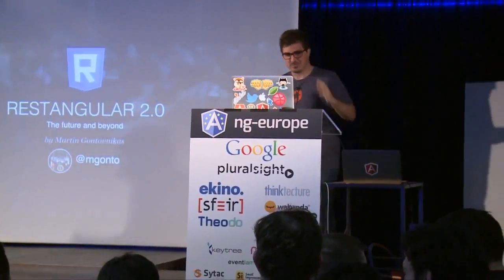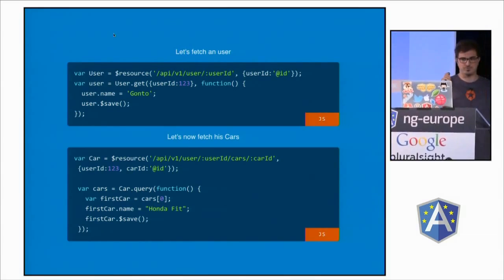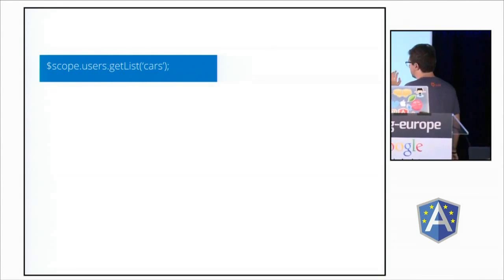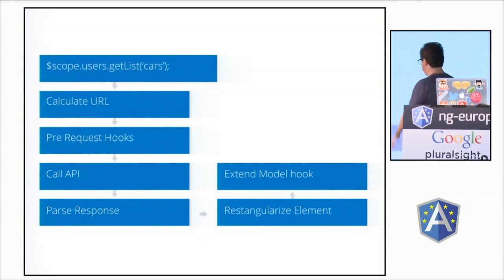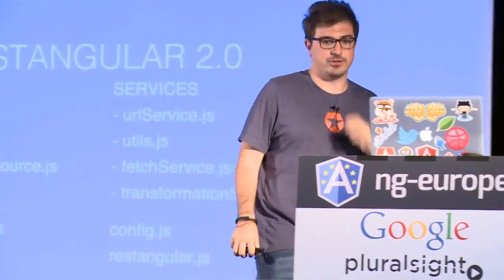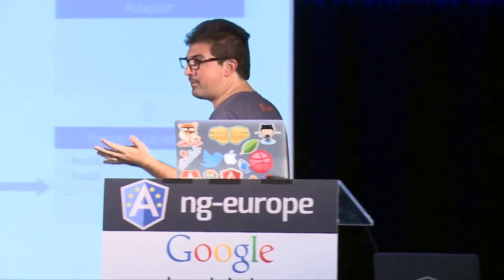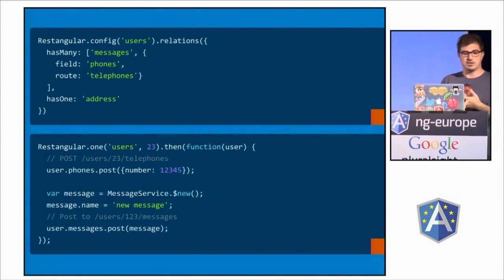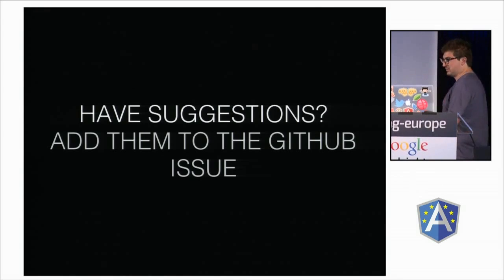Restangular 2.0: The future and beyond by Martin Gontovnikas at ng-europe 2014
Restangular is a REST client specifically made for AngularJS which helps developers interact with their REST APIs. It knows about your models relationships and let you handle nested restful resources, hypermedia, ETags, etc. easily. As Angular 2.0 is coming soon, Martin is creating the new version of Restangular which will be using all the goodies from Angular 2.0 and ES6.